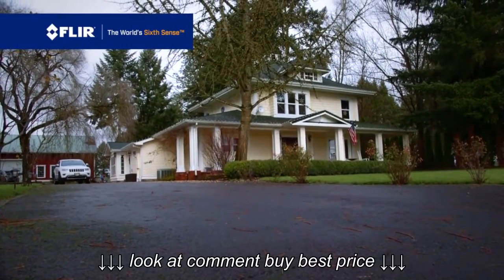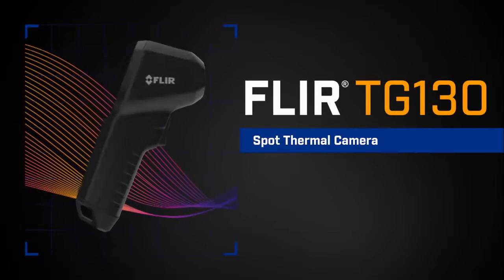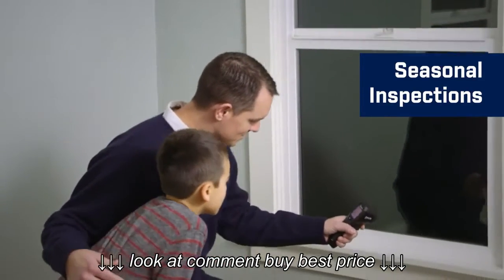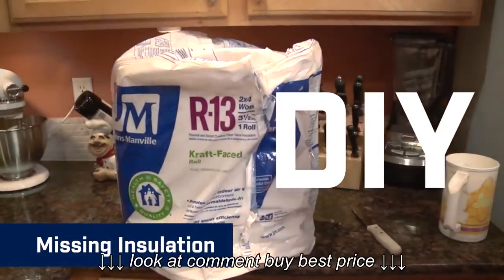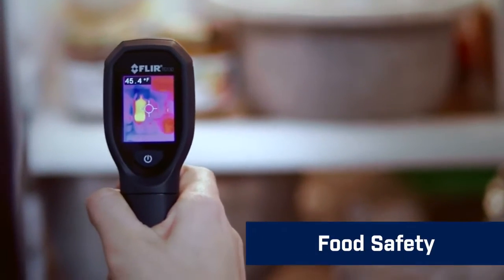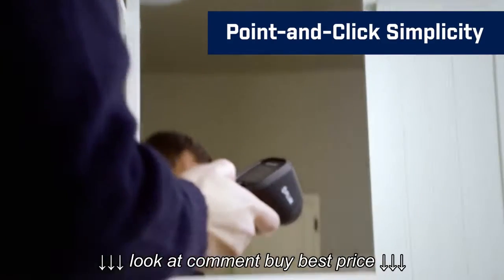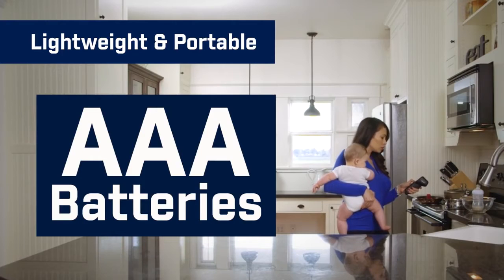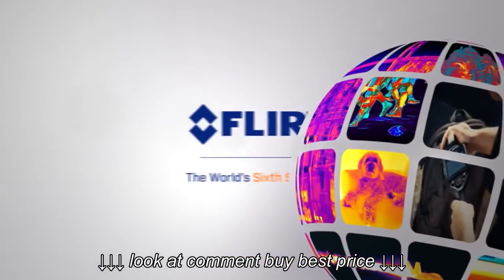Introducing the FLIR TG130 Spot Thermal Camera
Introducing the FLIR TG130 Spot Thermal Camera, Introducing the FLIR TG130 Spot Thermal Camera